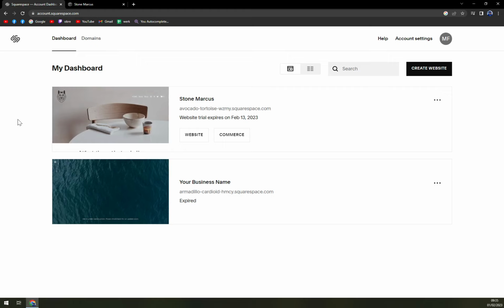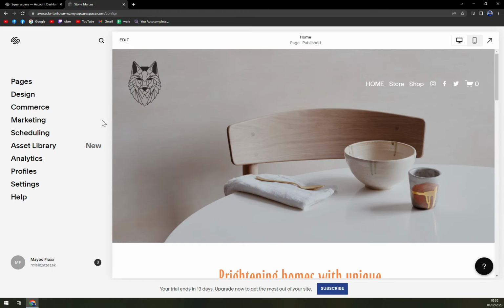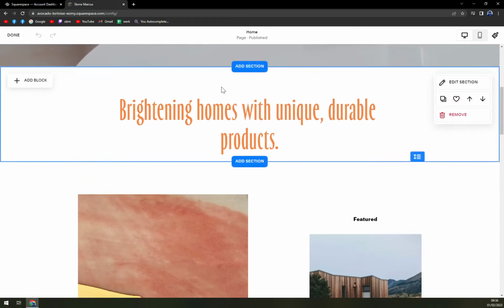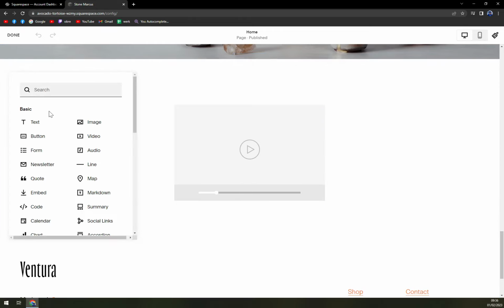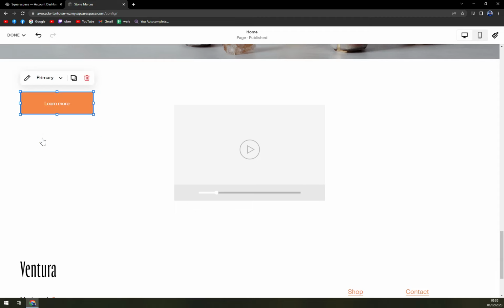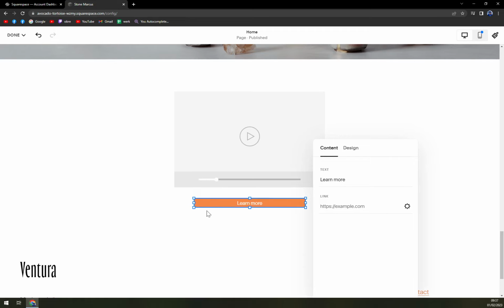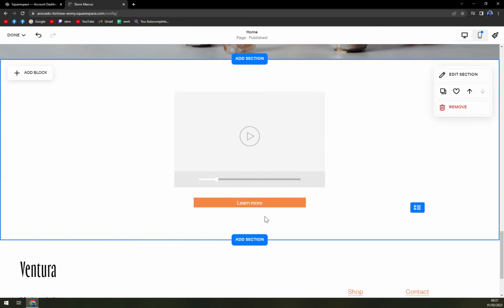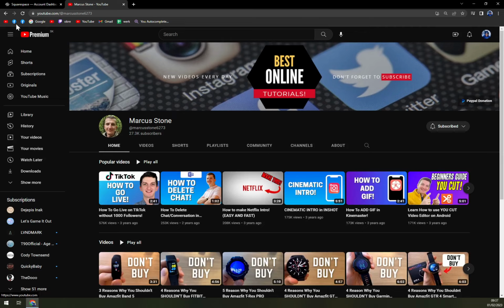How To Add A Button In Squarespace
In This Video You Will Learn How To Add A Button In Squarespace